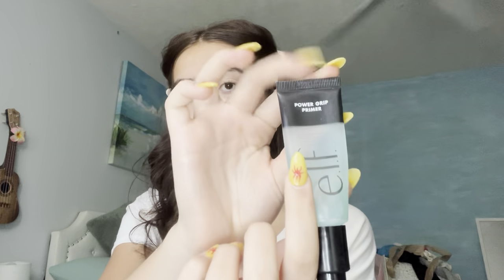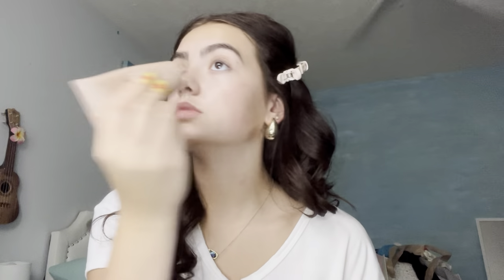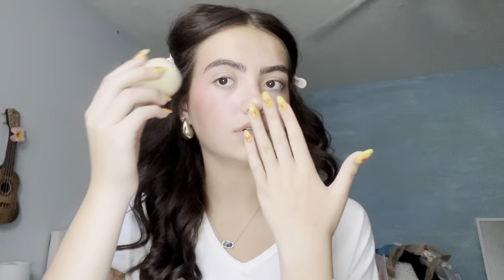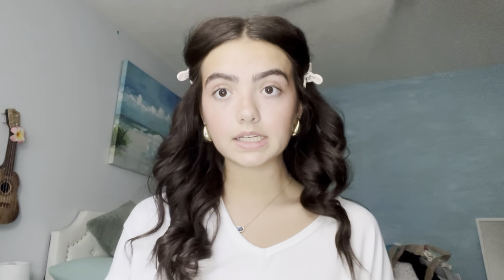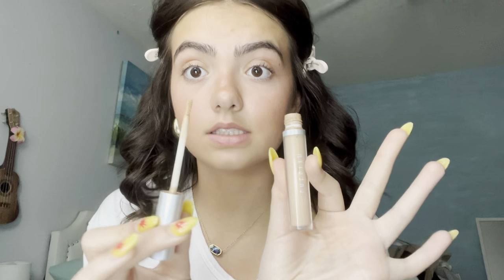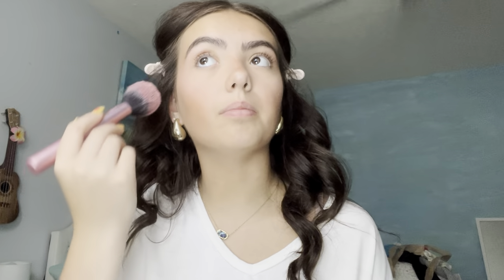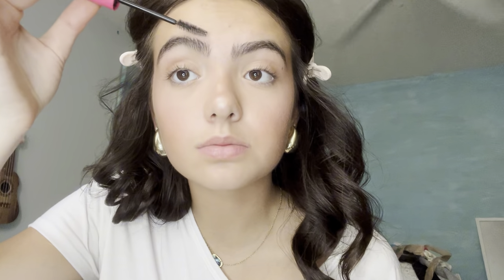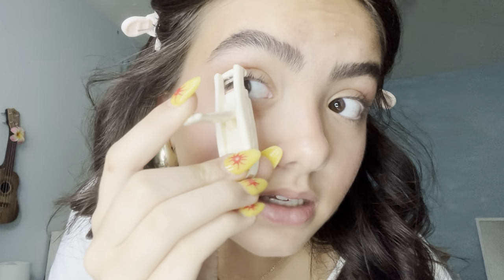MY MAKEUP ROUTINE TAKES LESS THAN 5 MINUTES……..AND YOURS DOESNT?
Hey guys yes I’m that girl from shorts lol. So this is my quick and easy makeup routine using popular “preppy” products. This GRWM (Get ready with me) is my first ever video! I have at the moment 82 subs and hope to get more! Enjoy loves!

Okay so the first time I uploaded the video it cut off for some reason sooooooo I hope this is better!